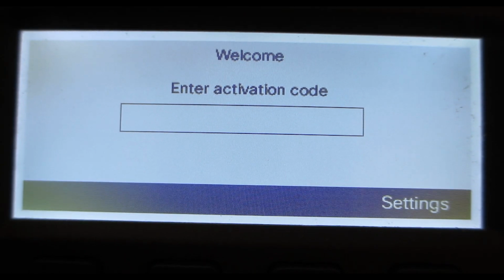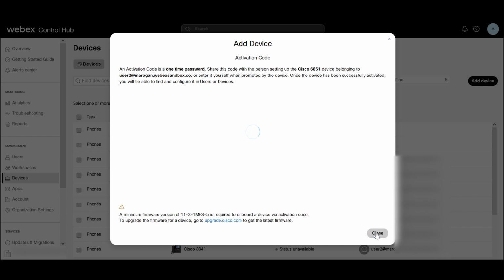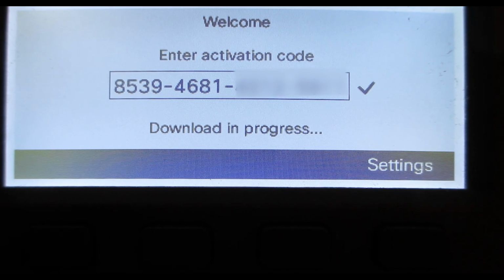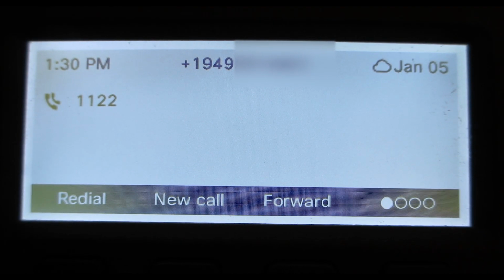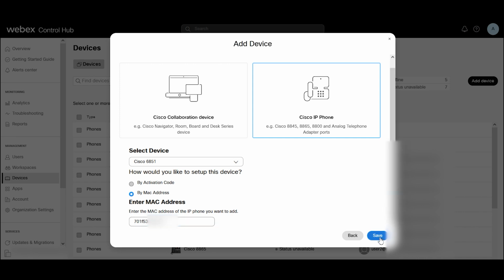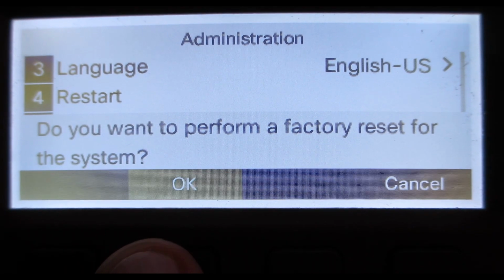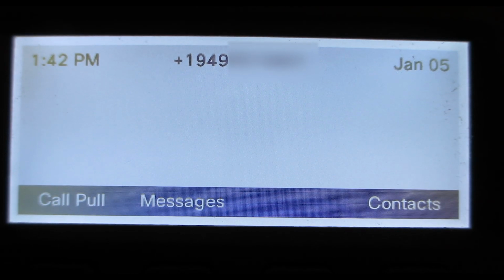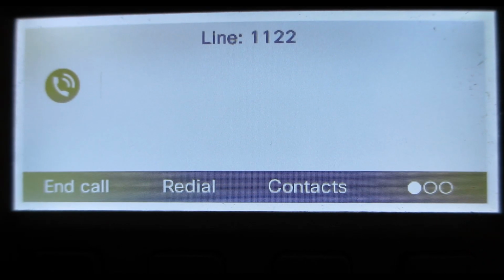On Boarding a 3PCC IP Phone to WebEx Calling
This is a self help video that illustrates how to on board a 3PCC (a.k.a. MPP) IP phone to WebEx Calling. Two different methods are shown in the video 1st method is via activation code and the 2nd method is via MAC address.